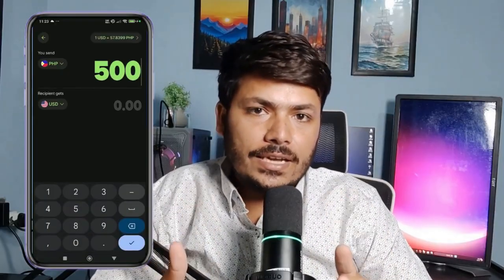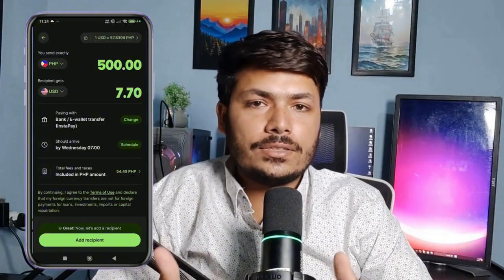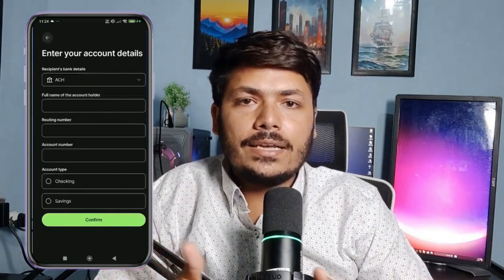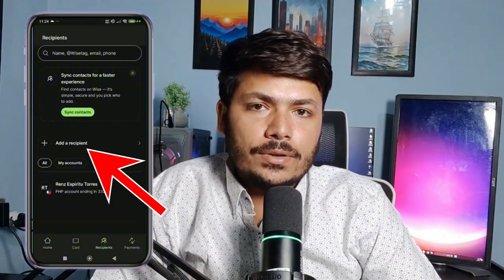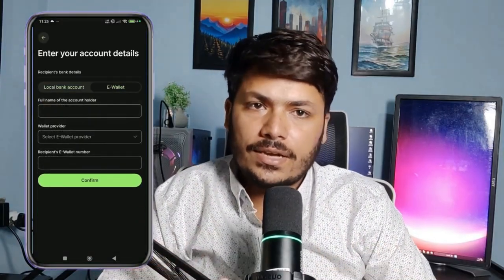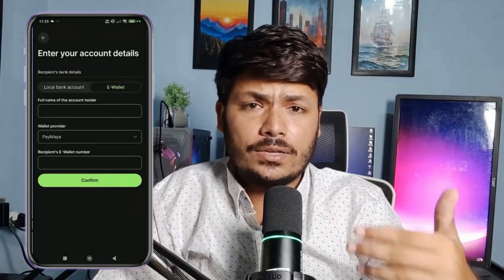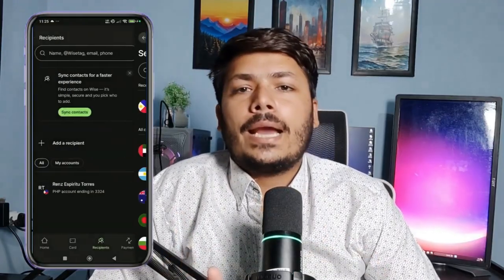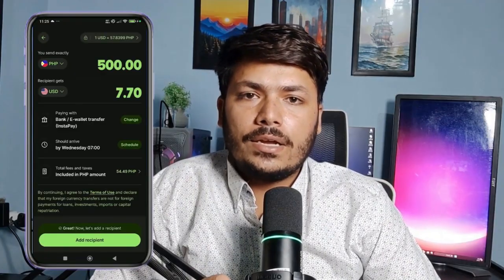How to Transfer Funds from Wise Account to Maya Wallet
Learn how to transfer funds from your Wise account to your Maya wallet with this step-by-step tutorial. Follow along to easily move money between accounts!